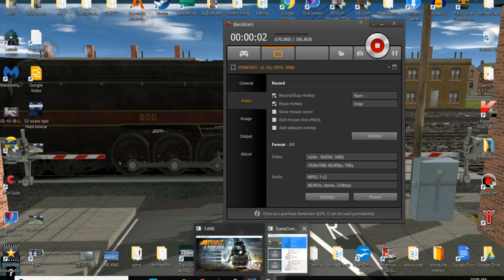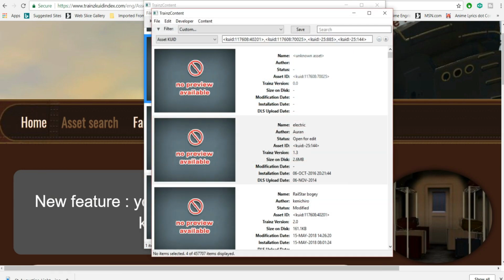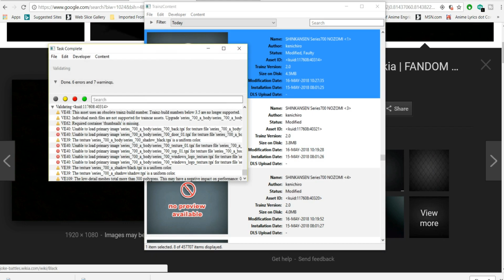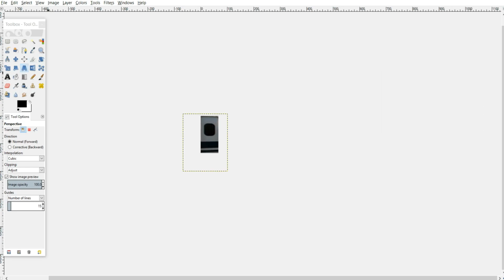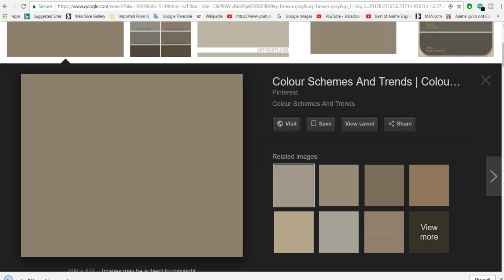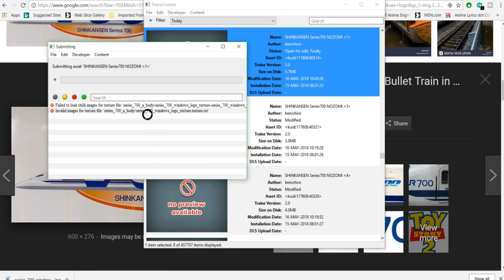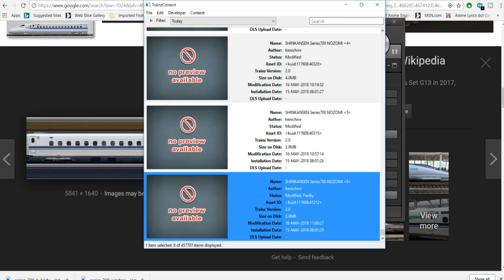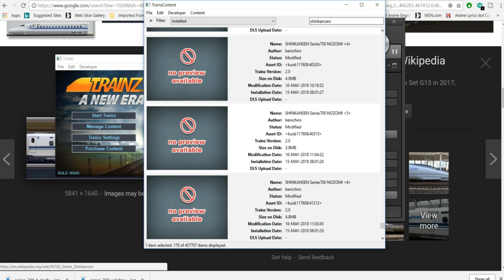Fixing Faulty Content in Trainz Pt 1: Ambition Shinkansen 700 Series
In this new series, I'll be fixing faulty content you requested. A fan requested that I fix the Ambitious Shinkansen 700 Series. In this video I show how I fixed those errors.

Unable to load "filename.tga" for mesh
Texture.txt file is missing
Texture is missing or could not be loaded
Texture is not a power of 2. Please resize it
Dependency "(kuid: : ) is unknown

I also show you how to edit trains in Trainz: A New Era to replace the horn and enginesound.